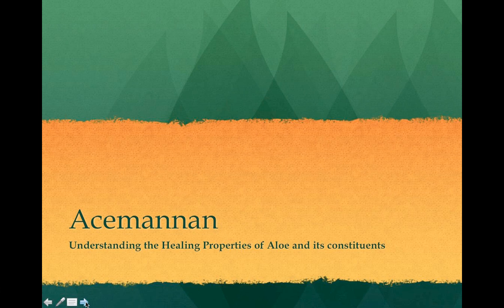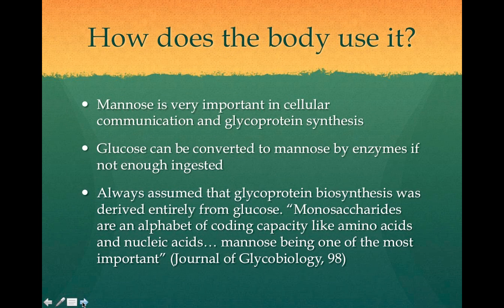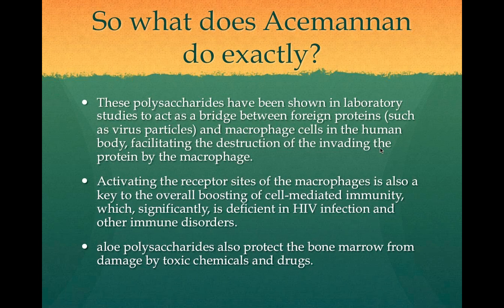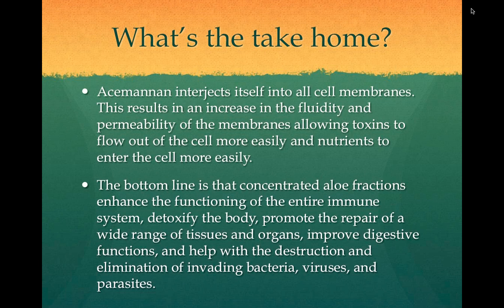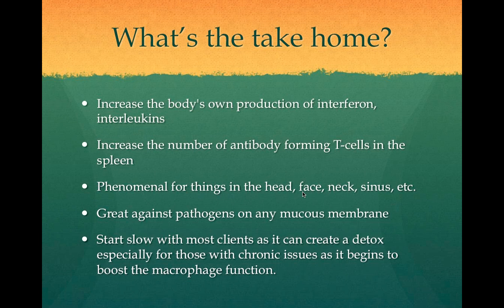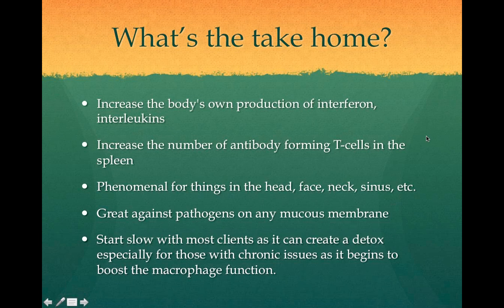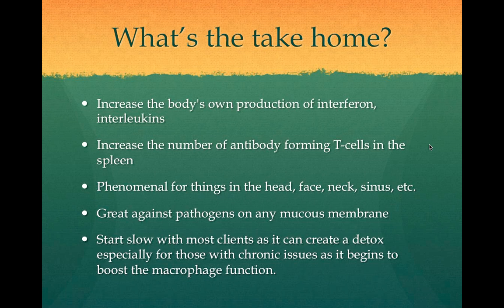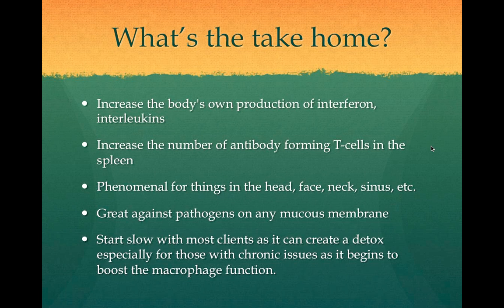Understanding the Healing Properties of Acemannan 2 18 13 8 34 PM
Webinar covering the beneficial properties of acemannan